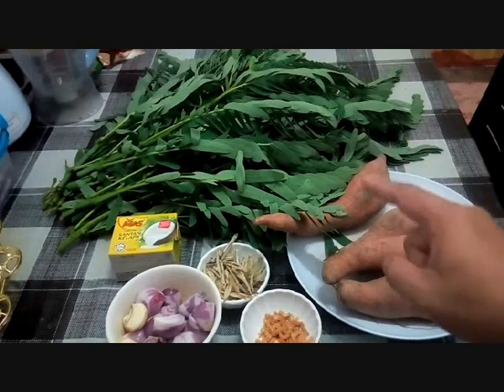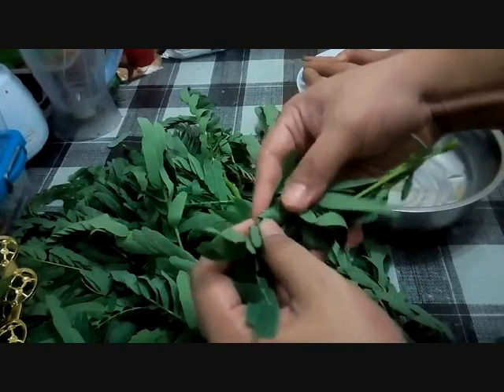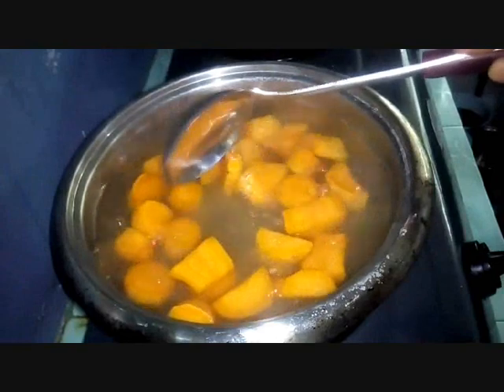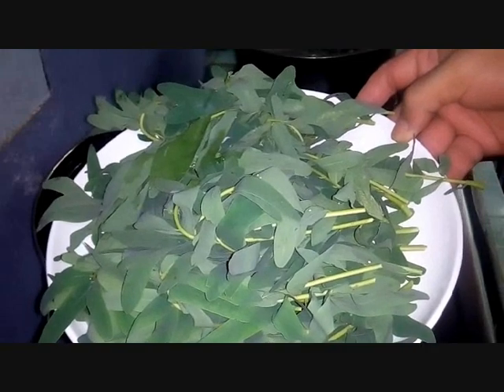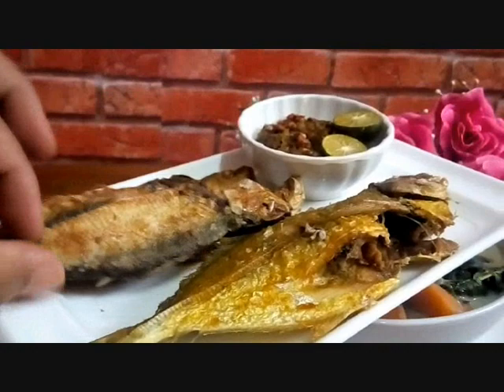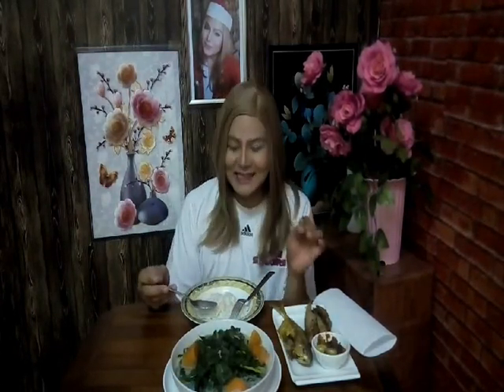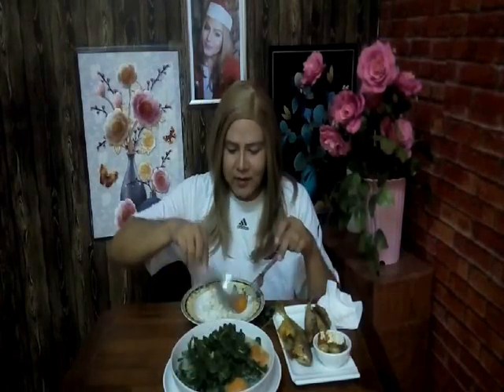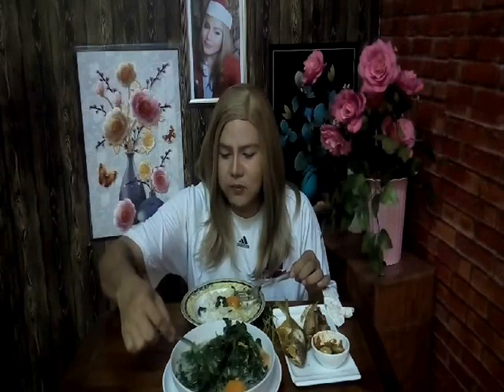PUCUK TURI MASAK LEMAK KELEDEK ( Remake) sayur kg tak pernah jemu di hati, sedap, Resepi Alexiswandy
PUCUK TURI MASAK LEMAK KELEDEK ( Remake) sayur kampung tak pernah jemu di hati, sedap & berkhasiat ( Coconut Milk Sesbania Grandiflora ) Resepi Chef Alexiswandy.. Hi yall. so today I cook with ‘keledek @ ketela “ ( sweet potatoes) & pucuk turi ( sesbania grandiflora ) to make our vegi today, it so simple, cheap and so tasty ..wallah!.as you know my channel is PortuJava ( Portuguese- Javanese Recipies ).. this recipe so delicious u must try it ok?... wallah it really ‘sedap’ mean delicious ..marvelous ..kalau anda lapar dan meleleh teruja dengan resepi ni..apa lagi cuba lah ..saya gerenti memang sodap punyoooooo. sila lah ‘like’ atau ‘subcribe ‘ kan..so selamat mencuba…..hopely menu2 di channel saya di minati ok... On the others hand saya mengucapkan jutaan terima kasih sbb sudi untuk menonton dan carilah resepi di channel I ..pasti sedap dan boombastik!… …amin masakanPortuJavaPortugisJawaJohor.